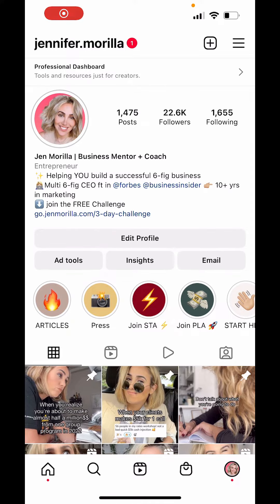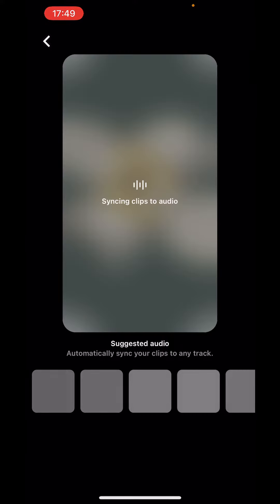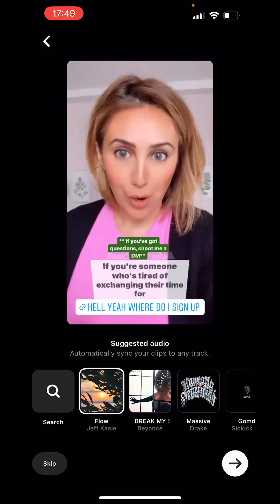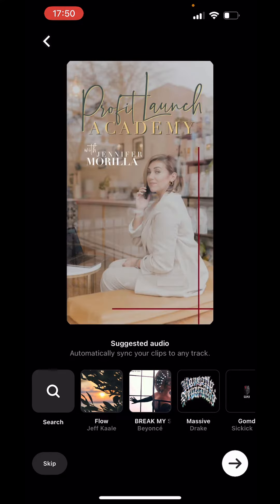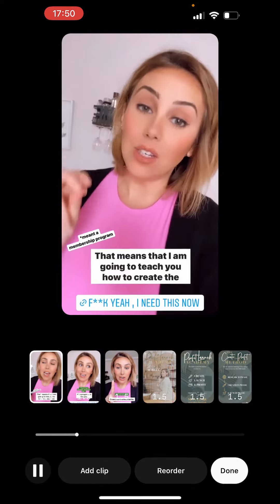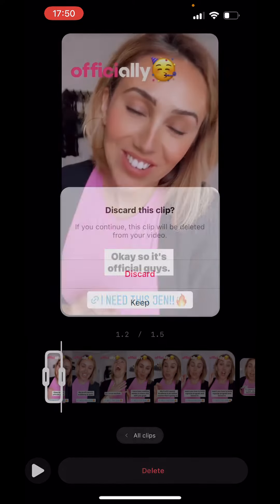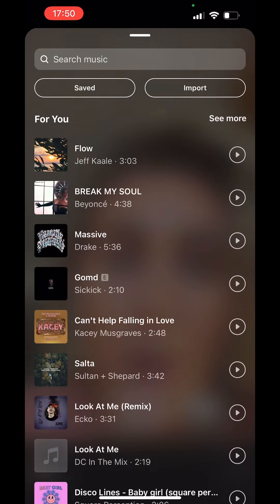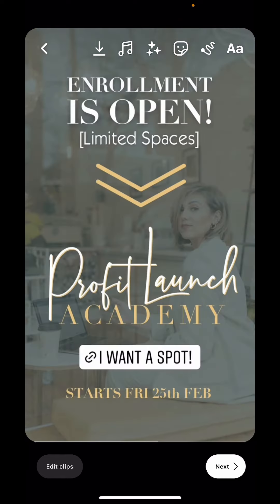You can finally turn your highlighted stories into REELS! 🎉